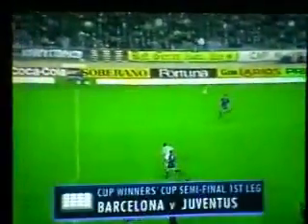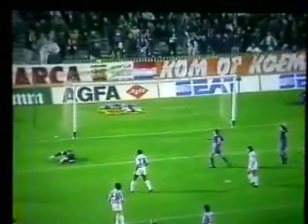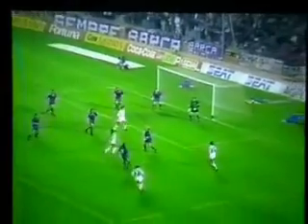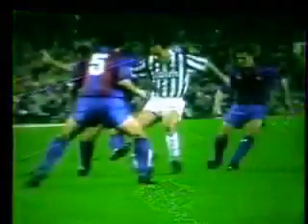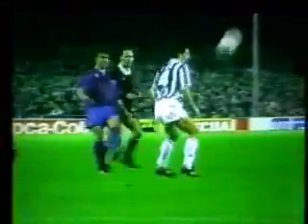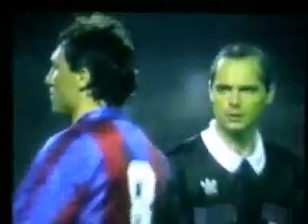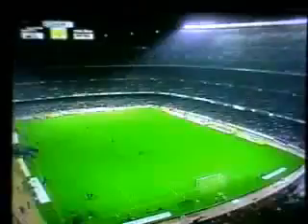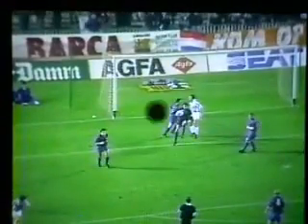Barcelona - Juventus 3-1 (10.04.1991) Andata, Semifinale Coppa delle Coppe (2a Versione).